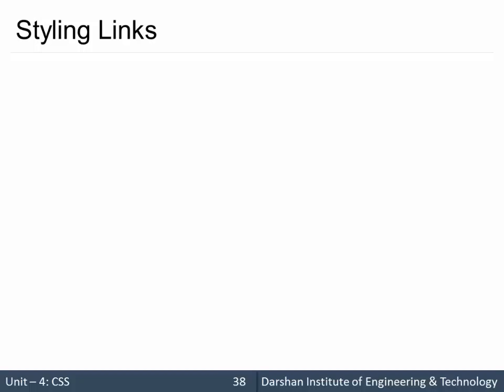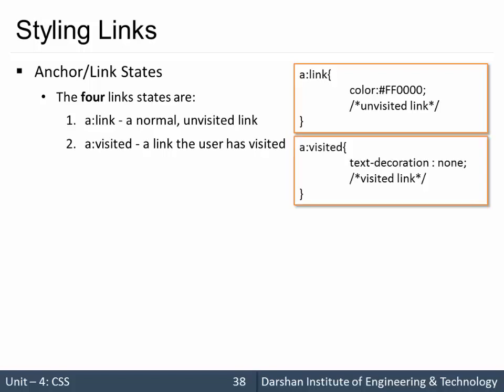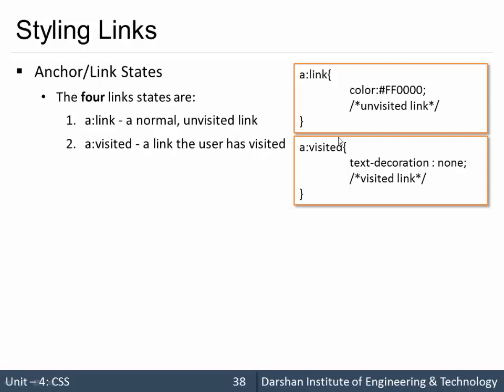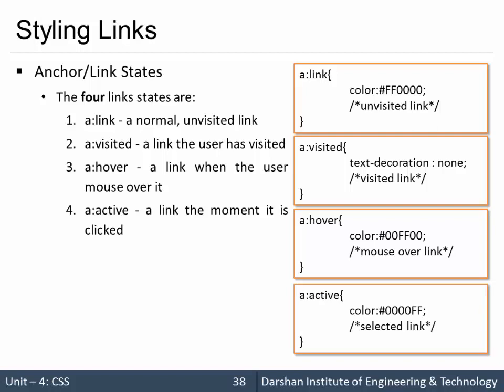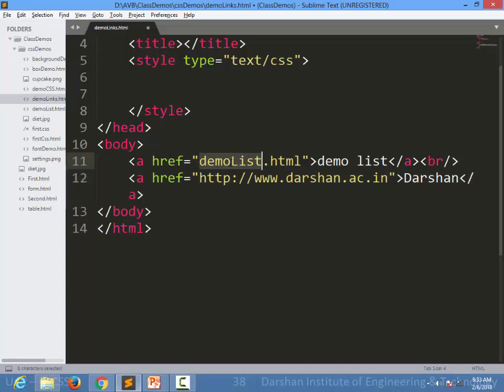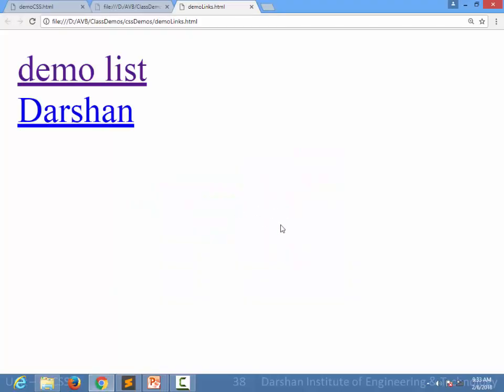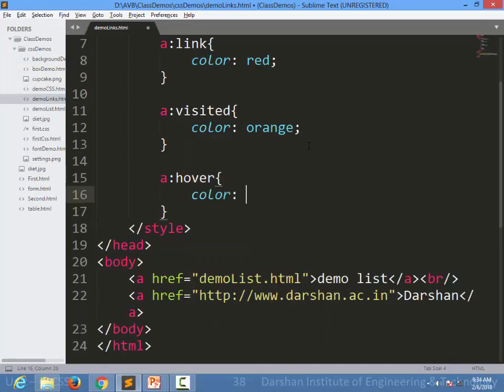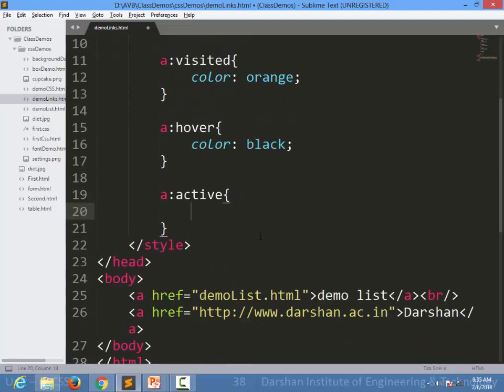Unit 4: Styling Links in CSS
In this session, we are going to learn all the properties related to hyperlinks in CSS.

There are 4 states of the hyperlink
1) link
2) visited
3) hover
4) active